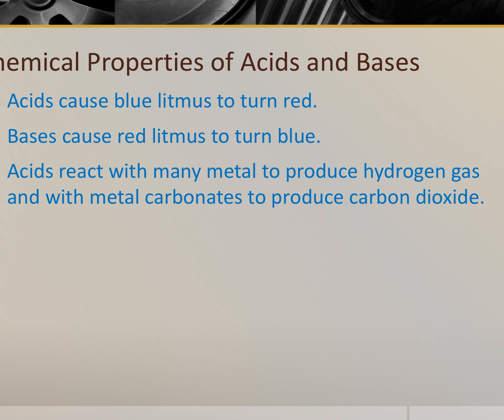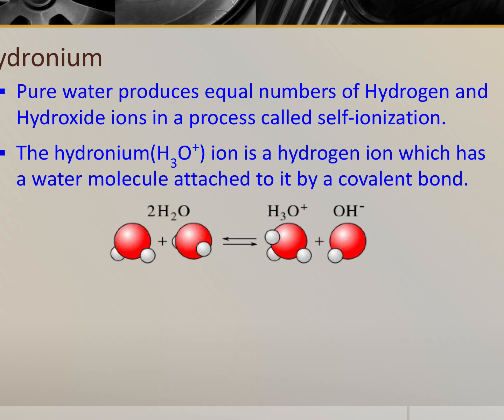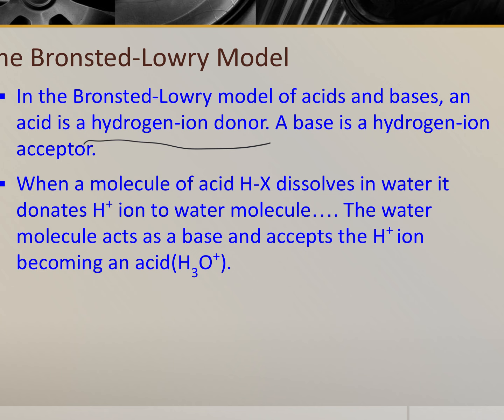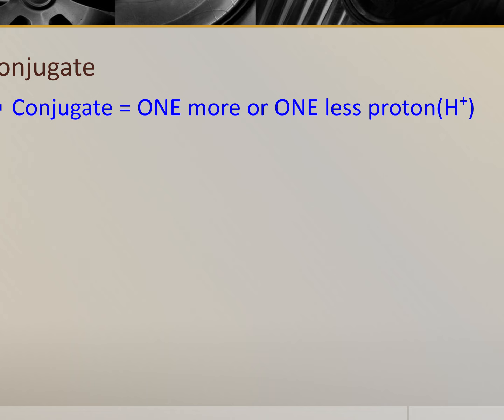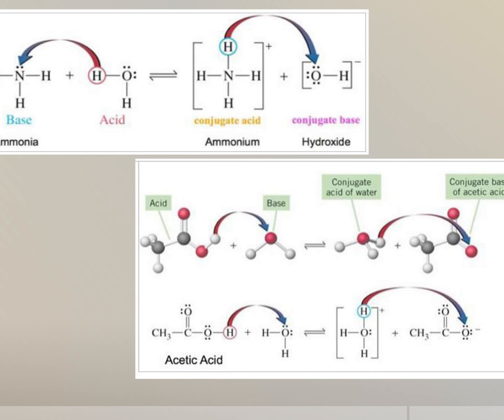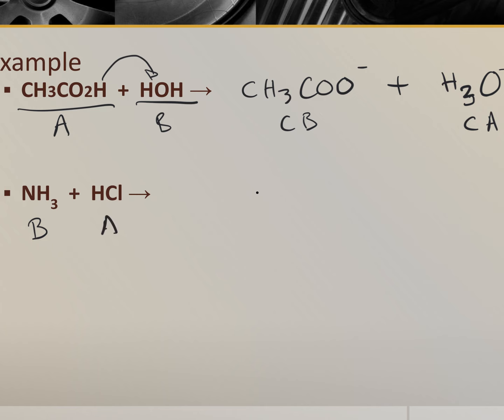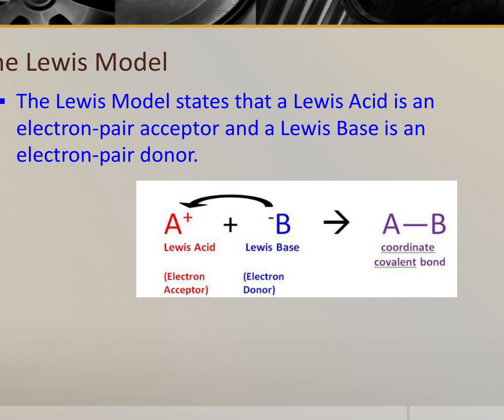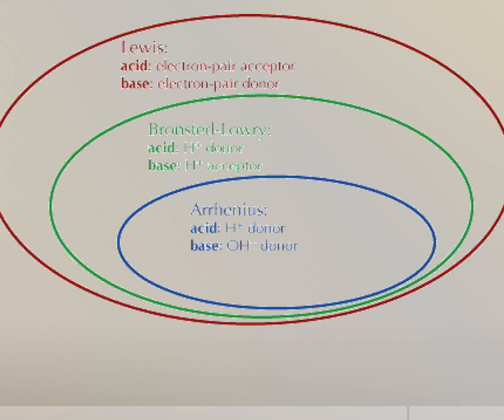Introduction to Acid and Bases 18.1